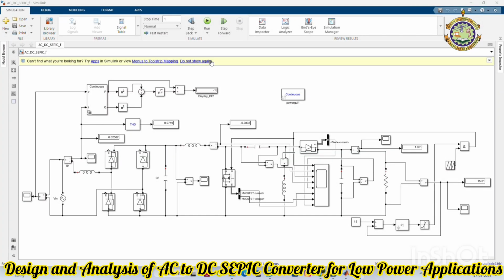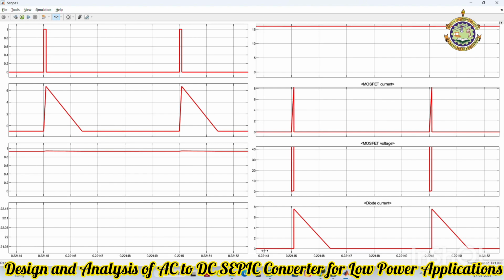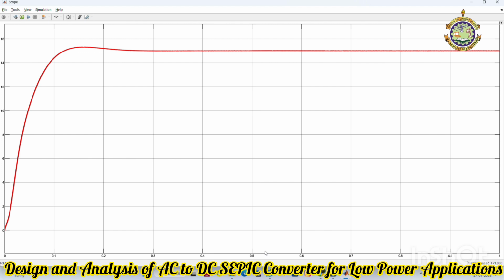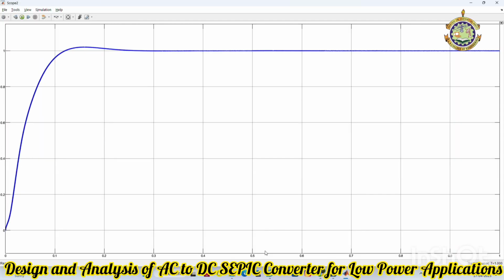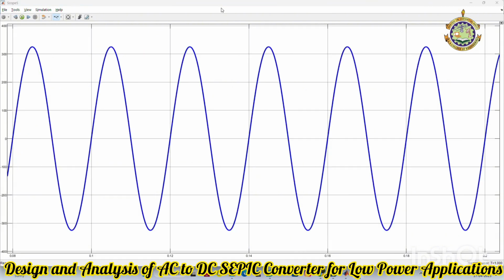Project - 2021-25 Batch-Design and Analysis of AC to DC SEPIC Converter for Low Power Application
This Project is done by our EEE Department 2021-25 Batch Students
1.Dhanabalan A
2.Hari Krishna R
3.Jai Philbert M

This Project is guided by,
Mr.R.Thangasankaran AP/EEE.

This video is uploaded by JOSHUA S (UG Scholar/EEE), under the guidance of Dr.S.M.Kannan,HOD&Prof/EEE and Dr.S.Venkatesan, Prof/EEE